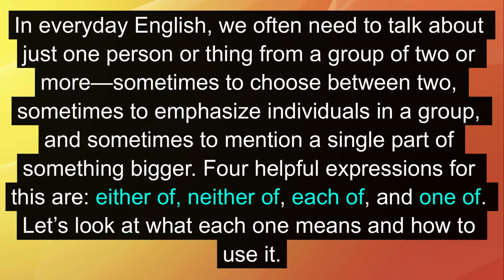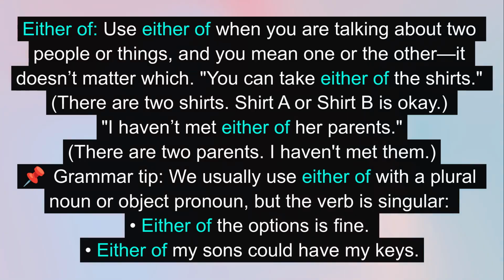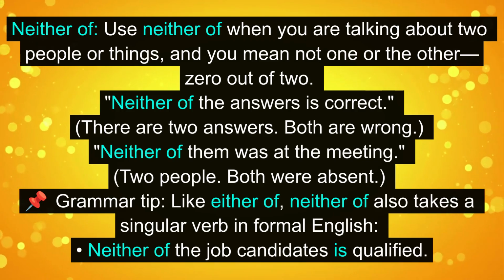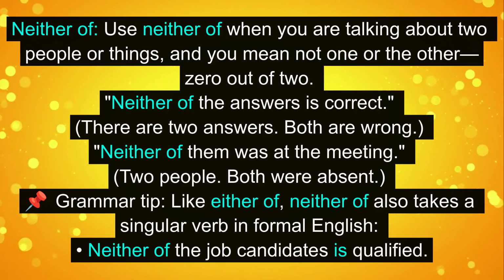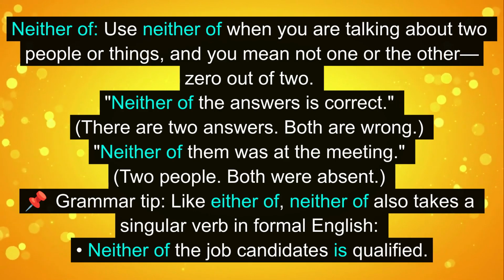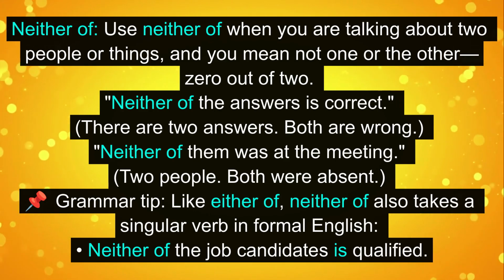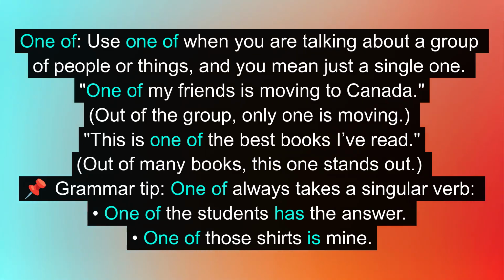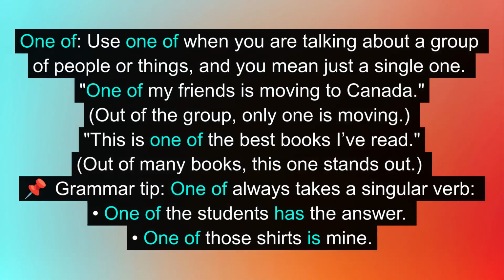Quantifiers: "either of", "neither of", "each of", and "one of" (Unit 11FF, Level B1)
Title: Master English Quantifiers: Either, Neither, Each, One - Exclusive Practice!

Niche: English Language Learning / ESL (English as a Second Language)

Topic Area: Grammar Rules - Quantifiers in English (either of, neither of, each of, one of)

📚 Struggling with English quantifiers? This video gives you exclusive practice with either of, neither of, each of, and one of—no interchangeable answers allowed! Test yourself with 12 contextualized sentences and master these tricky grammar rules for good.

🔍 What You’ll Learn:
✔️ The exact differences between either, neither, each, and one
✔️ How to use them naturally in real sentences
✔️ No vague explanations—just clear, exclusive examples

📌 Perfect for: ESL learners, grammar enthusiasts, and anyone prepping for English exams (TOEFL, IELTS, Cambridge).

Let me know—I might make a video on it!